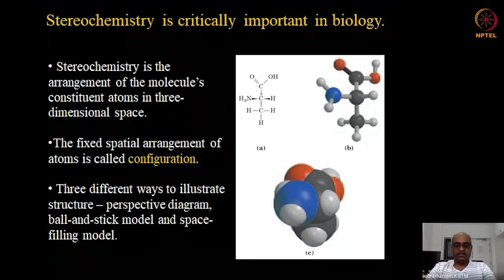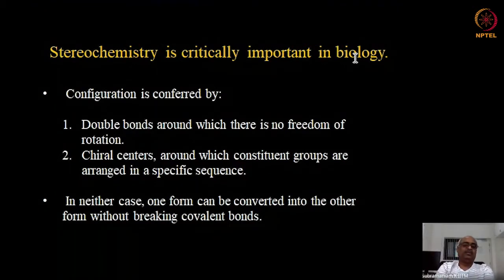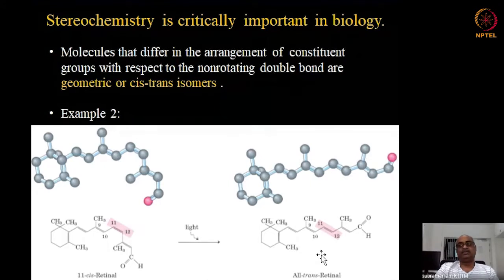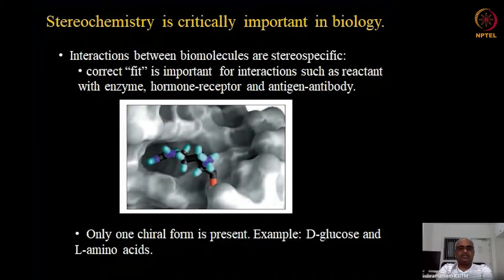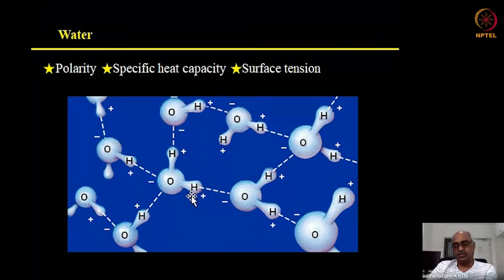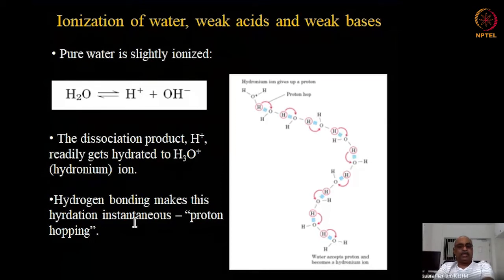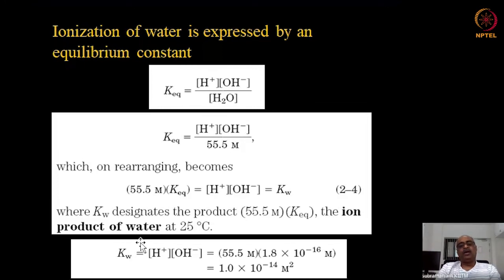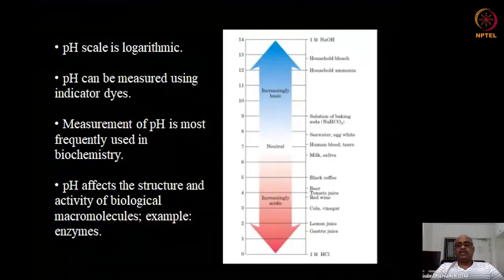Stereochemistry and Properties of Water (Part 1/2)